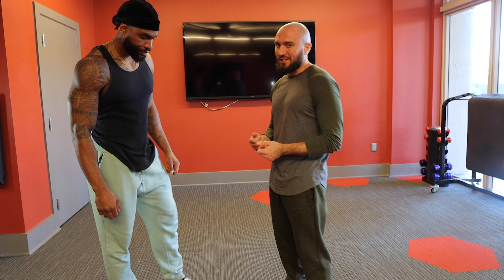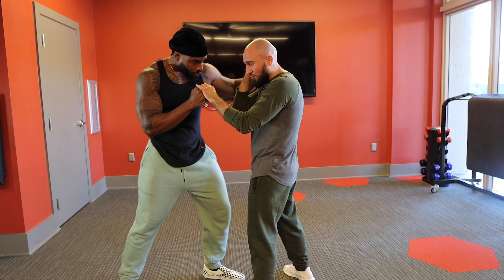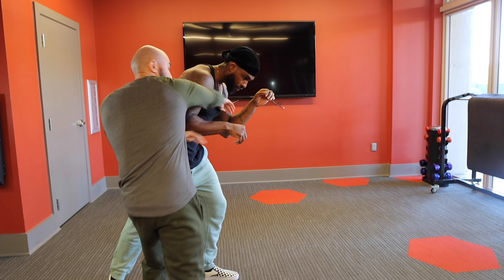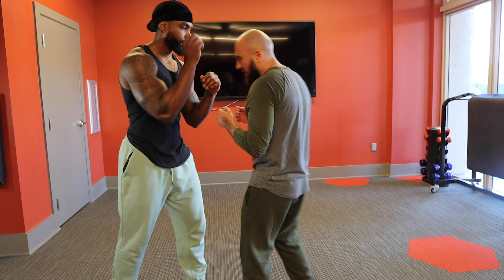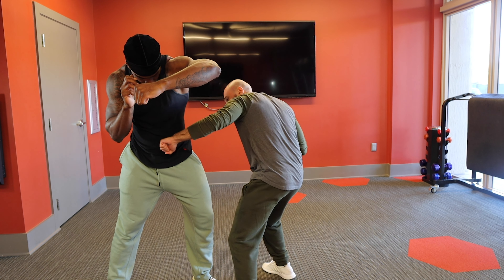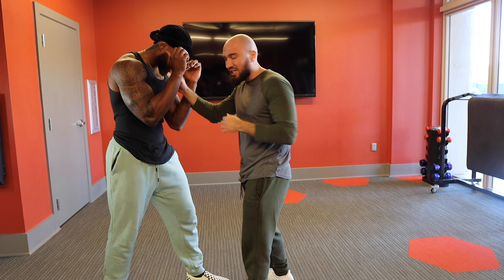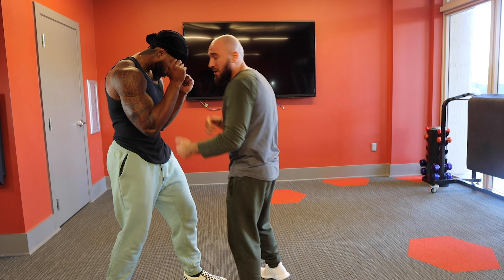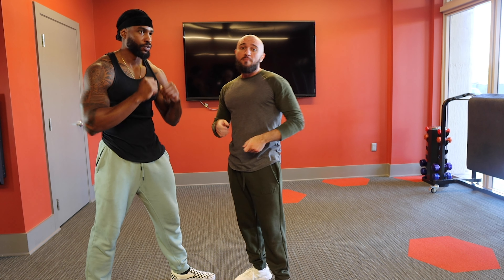ADVANCED Inside Fighting Tips for Boxing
In this video we're not going to dive into the typical inside fighting tricks. Here we're going to dive into a few tips that fall in the realm of advanced boxing.